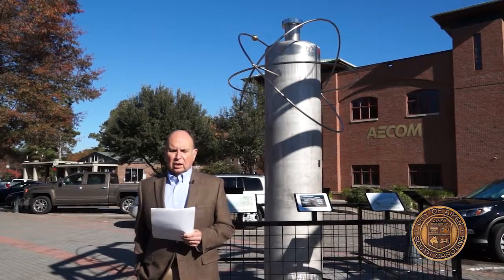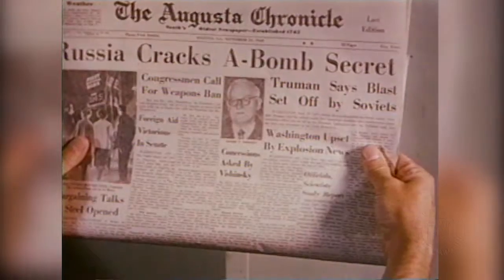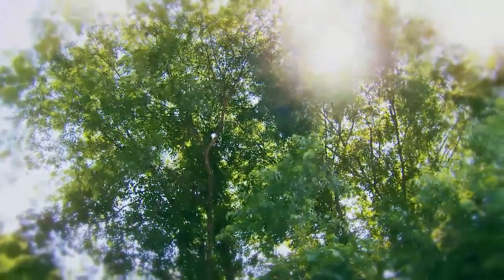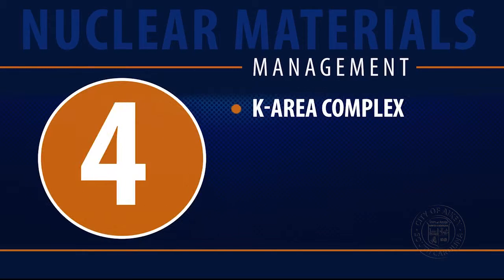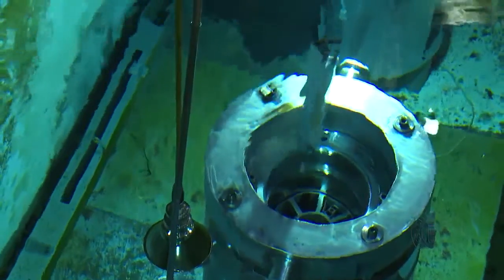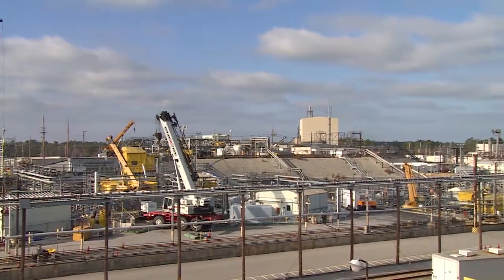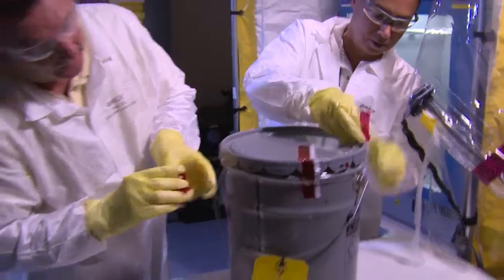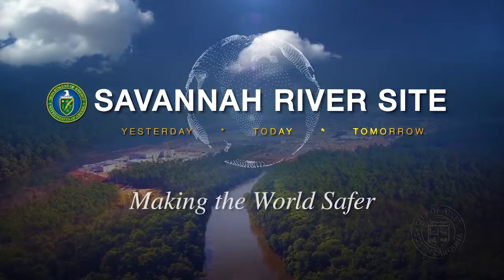Aiken Business Matters - December 5, 2016 : SRS Overview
An overview of the history and mission of the Savannah River Site.